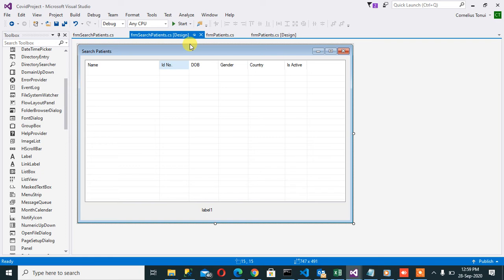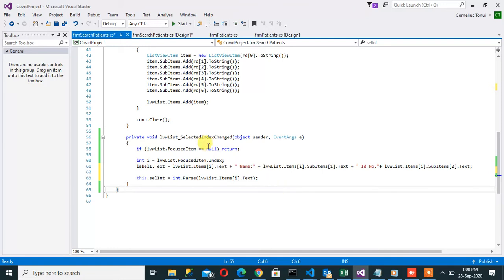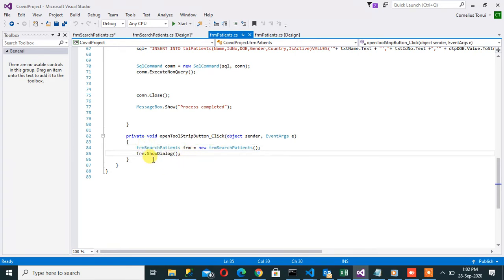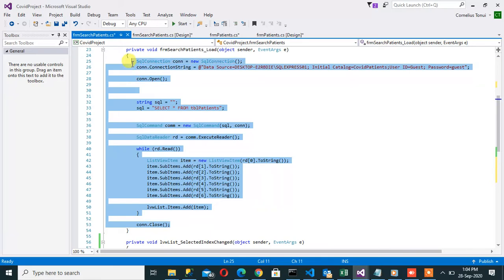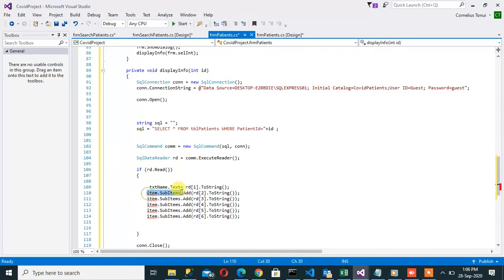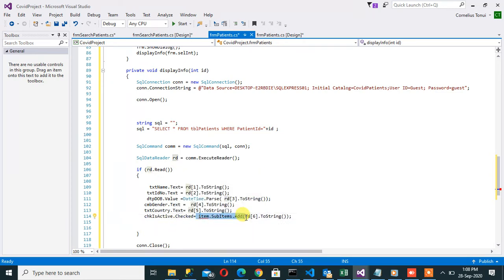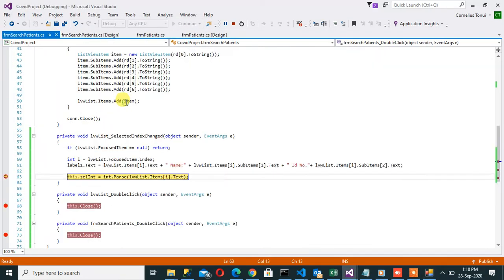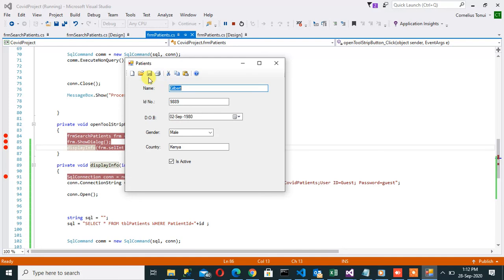How to build Software from scratch - Displaying Selected Items on the Parent Form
On doublicking an item from the list view, you will want to display the details. This video shows you exactly how to do that.